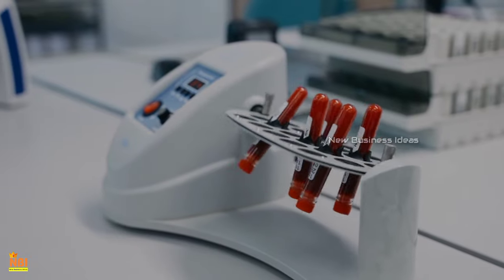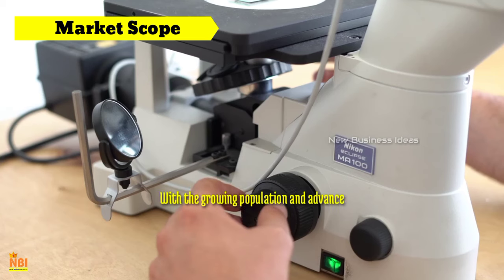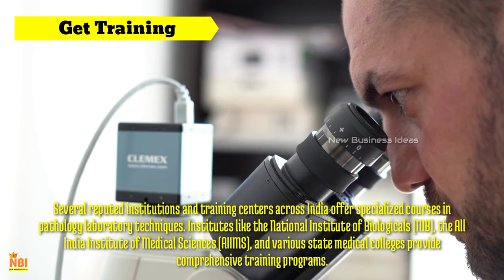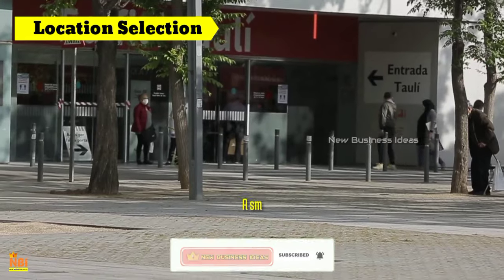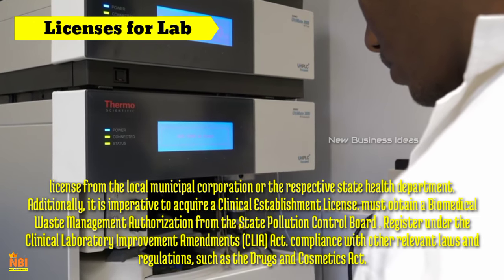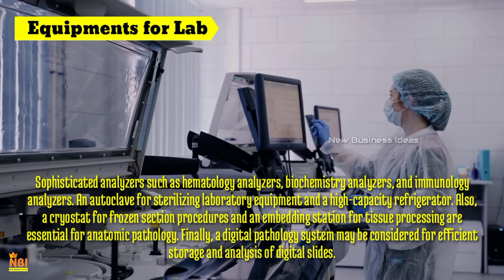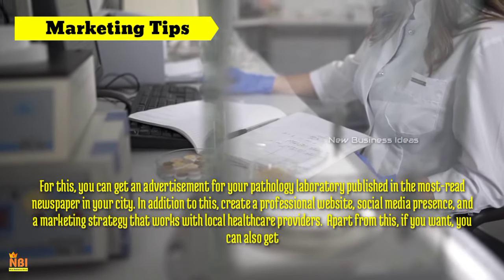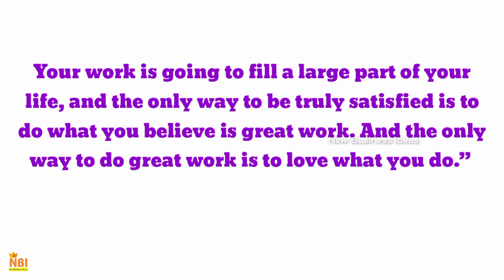How to Start a Pathology Laboratory Business || Diagnostic Business Plan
Today, We've got something incredibly exciting to share with you all. We're diving into the world of entrepreneurship and discussing "How to Start a Pathology Laboratory Business - Diagnostic Business Plan." It's a topic that's been highly requested, and we are thrilled to provide you with some invaluable insights. Not only does it serve a critical role in the healthcare industry, but it's also a field with immense potential for growth and impact. Whether you're a seasoned entrepreneur or just starting out, this video will equip you with the essential knowledge to take those first steps. Embarking on the journey of starting a Pathology Laboratory business is an exciting endeavor filled with opportunities for growth and impact. So, what are you waiting for?

If you have any questions about these business ideas, please write them in the comments section.

Create Eye-Catching Videos From Pictory.Ai